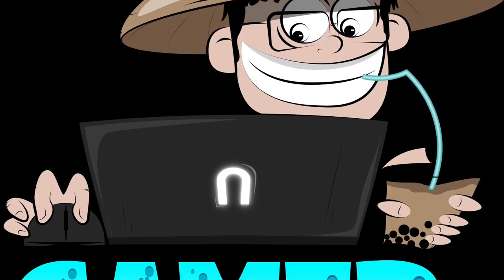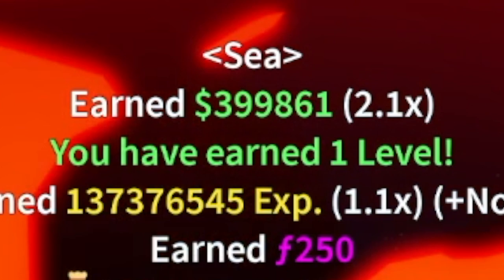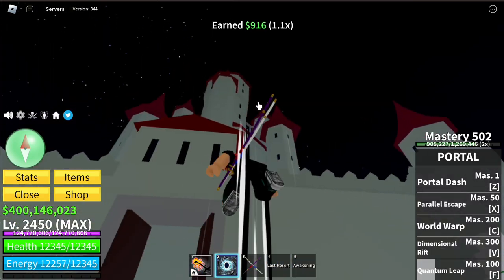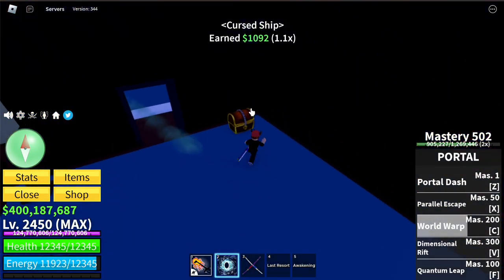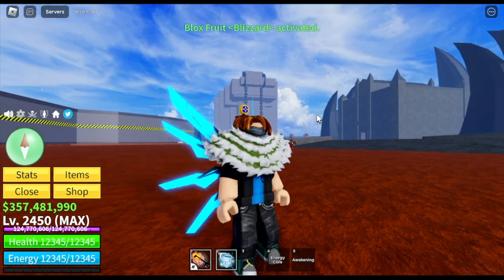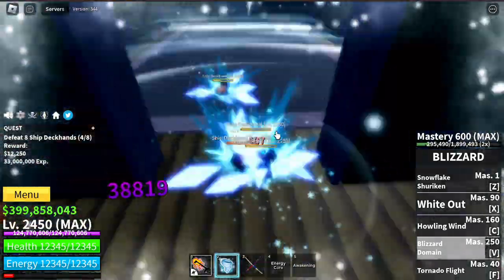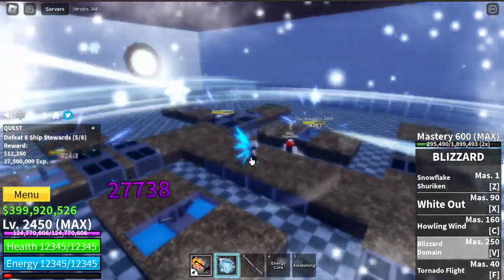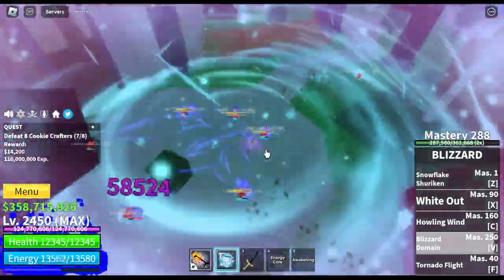How I got $400 Million in BloxFruits 2nd Sea Before Update 20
Let's Grind 1,000,000,000 before Update 20 in Bloxfruits ROblox.